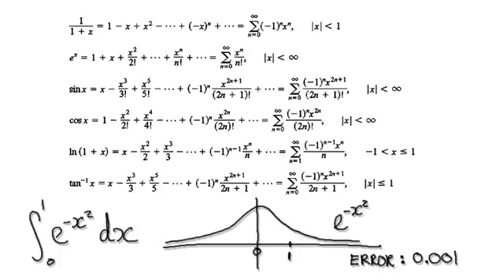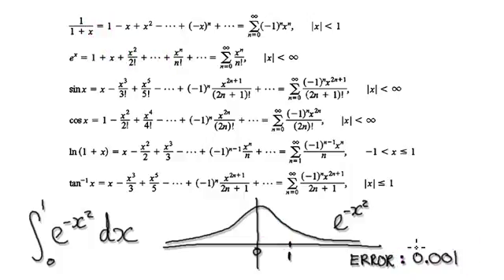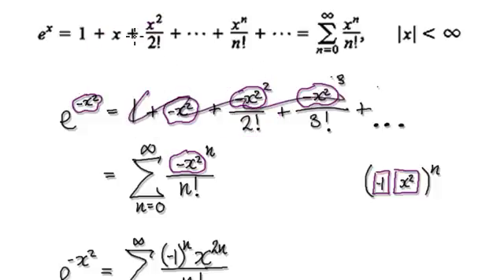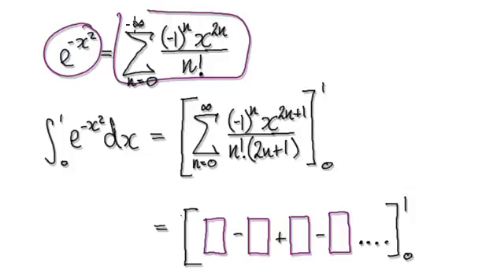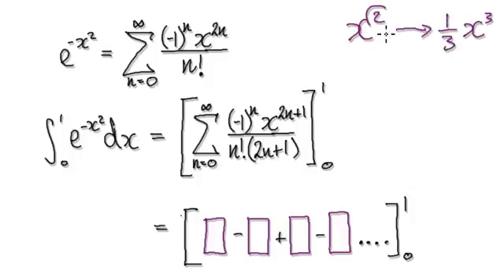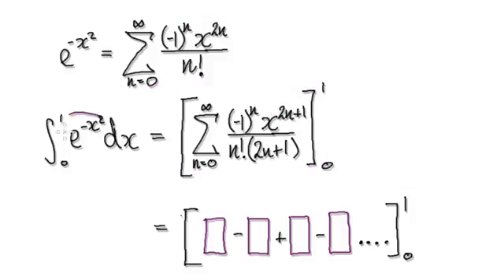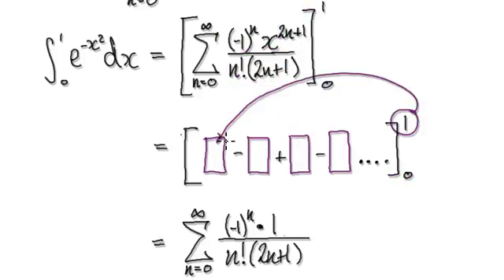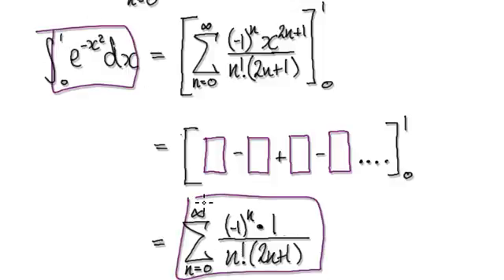Video 2815 - Integrate e^(-x^2) - Part 1/2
Integrate e^(-x^2)
integrate e^-x^2